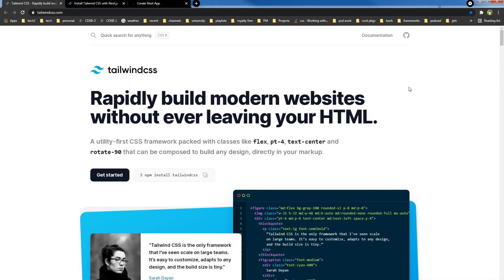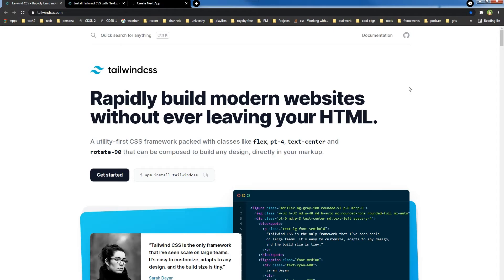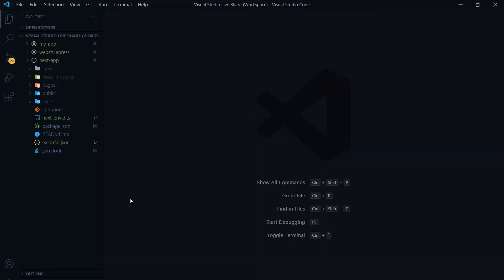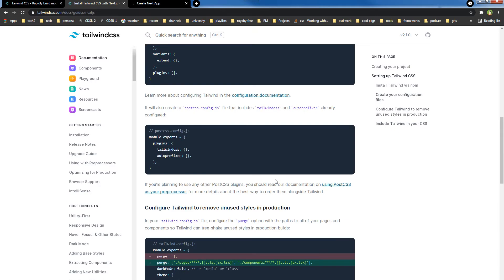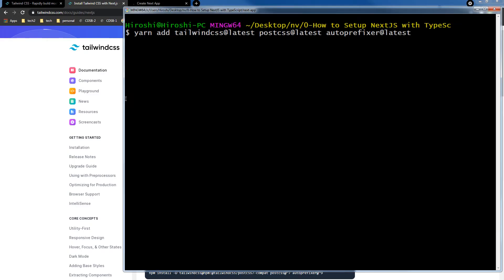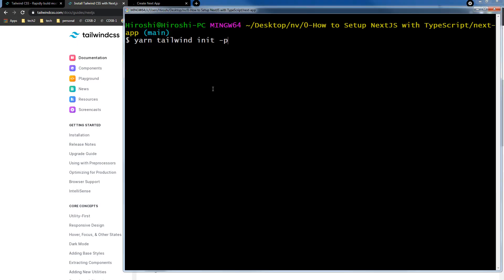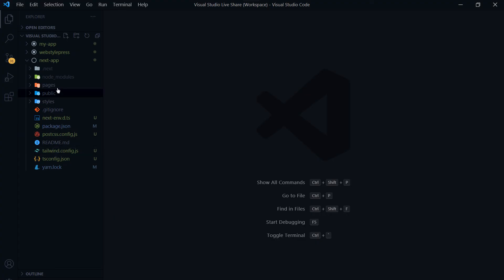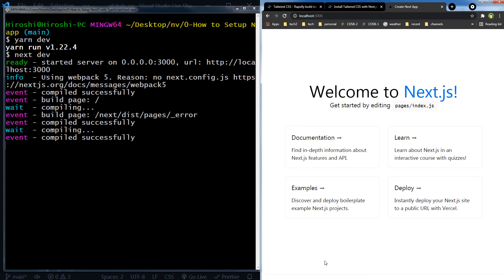How to Add TailwindCSS in NextJS Project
Tailwind is a utility-first CSS framework packed with classes that can be composed to build any design, directly in your markup easily. It can scale on large teams, easy to customize, adapts to any design and its build size is really small. In this tutorial we will add tailwind support for a NextJS app. Install tailwindcss postcss autoprefixer and then setup tailwind config files by using command yarn tailwind init -p
Go in project folder named as styles and open global.css file
add tailwind base, components and utilities in that css file and start NextJS server by using command yarn dev
This is how you add tailwind support for NextJS app